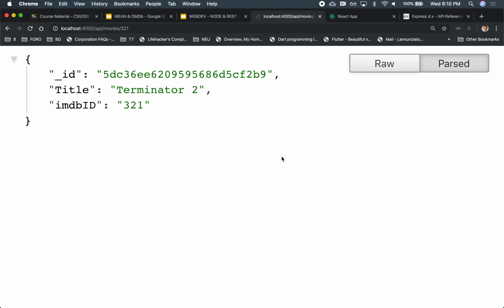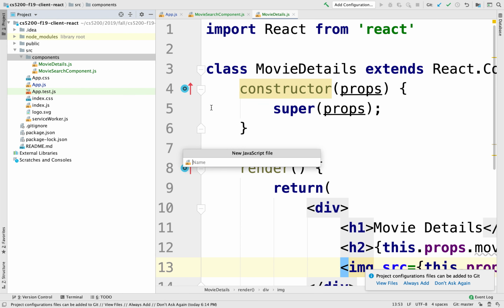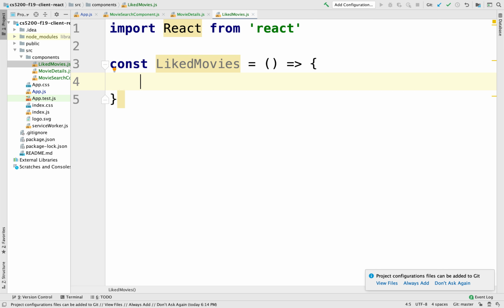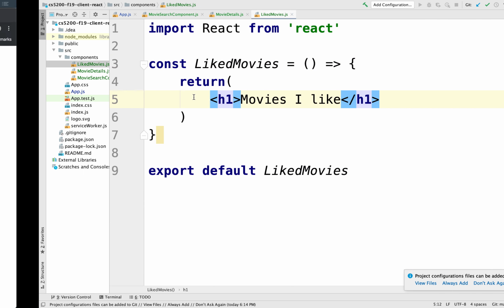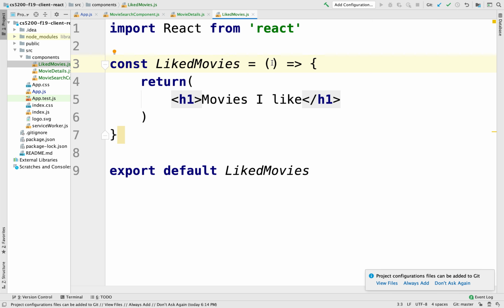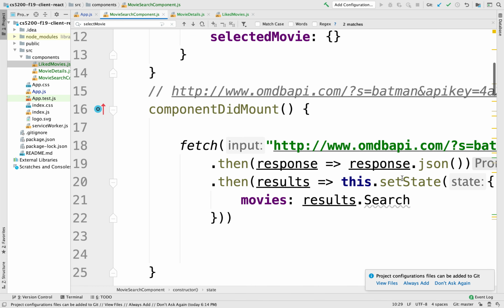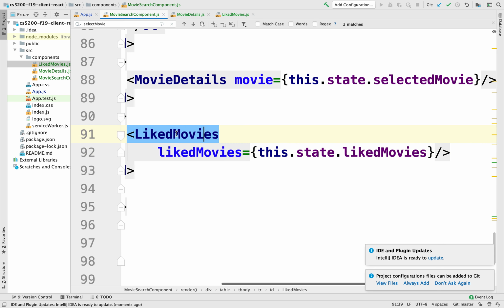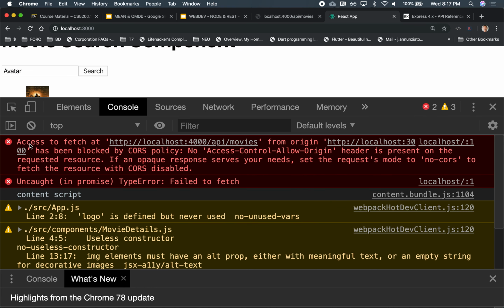Integrating React with Node 8